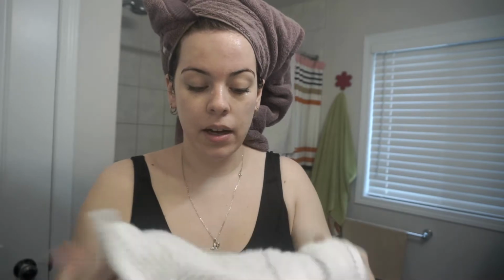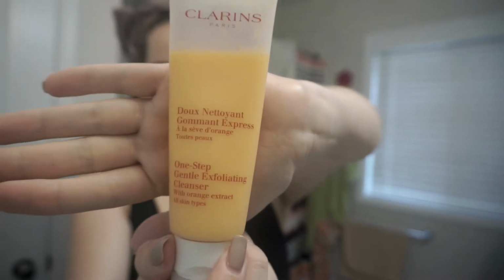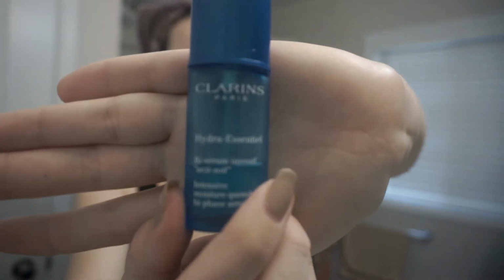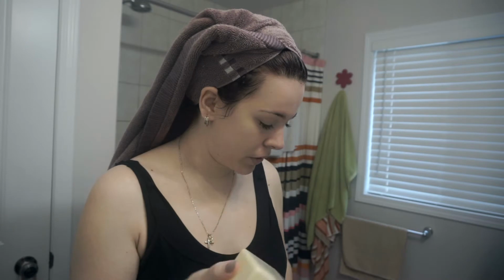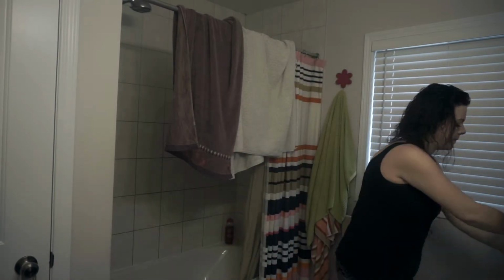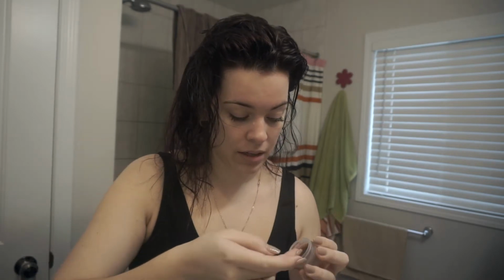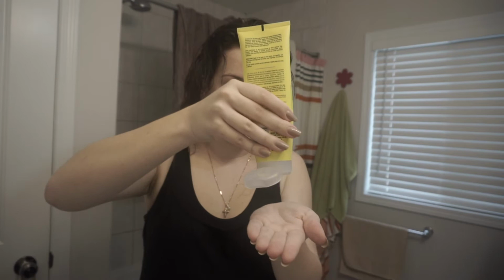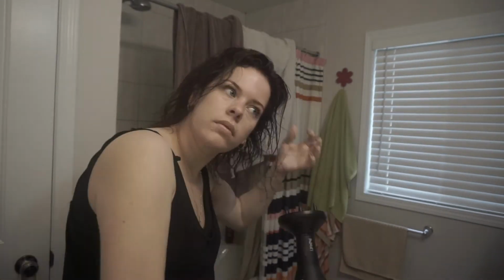My Morning Skin Care Routine || Clinique, Clarins, Fresh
This is my current morning skin care routine for healthy glowing skin! Took me some time to find a skin care routine that best works for me but I think I finally narrowed it down.